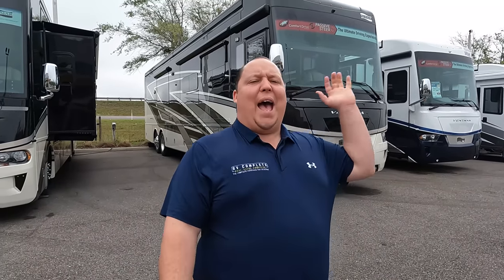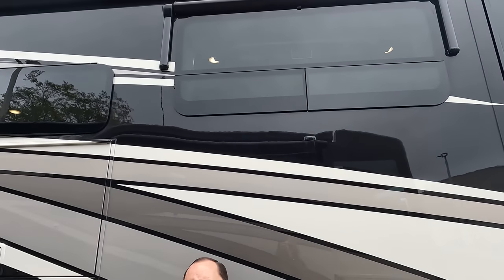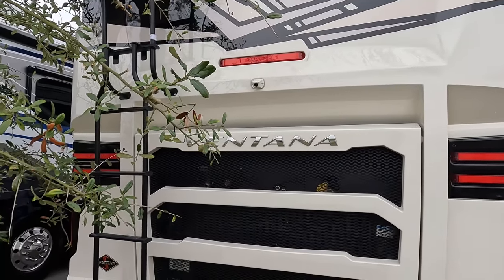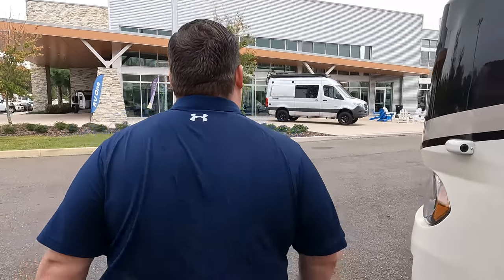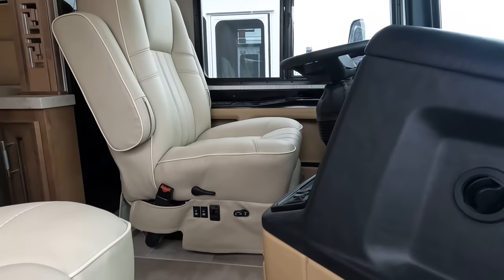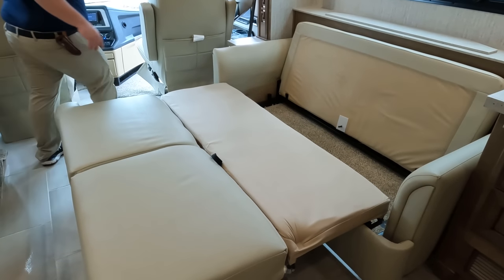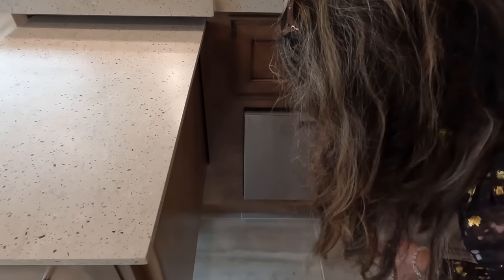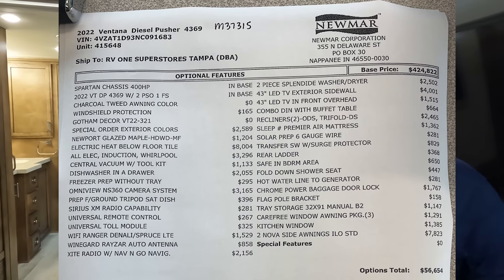The Most INCREDIBLE DIESEL PUSHER For 2022!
2022 Newmar Ventana 4369 - Thank you to RV One of Tampa
Happy New Years! Today I am super excited for what 2022 means for Matts RV Reviews... And to start off the year we are doing it with one of the best diesel pushers! This is the Newmar Ventana 4369! What I love about this motorhome is that this level "AKA Price Point" is when you really start getting into whats considered "QUALITY" but it also isnt outrageously expensive.. Its the perfect combination of Quality and Price!

If you plan on BUYING at the Tampa RV Super Show Please Fill out this contact form!
I will be doing a LIVE ZOOM Meeting a week before the show to ANSWER Everyone questions and to meet everyone so we can all come with a game plan at the Tampa Show!